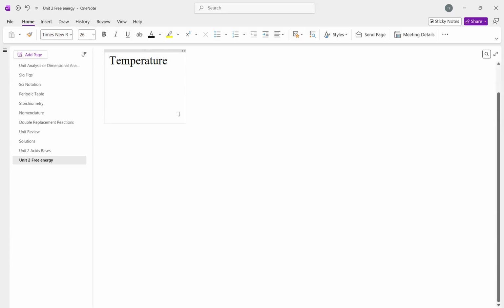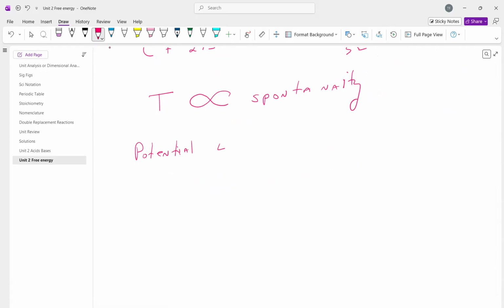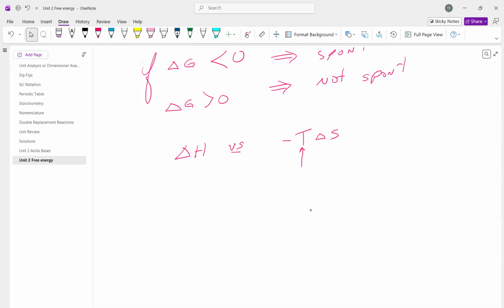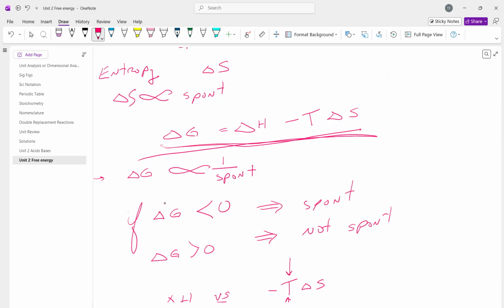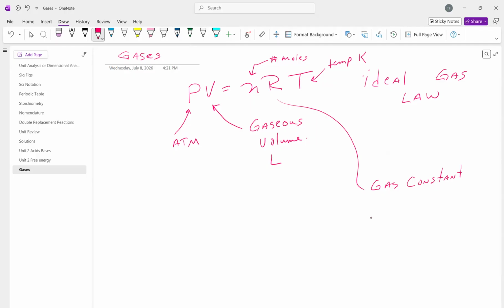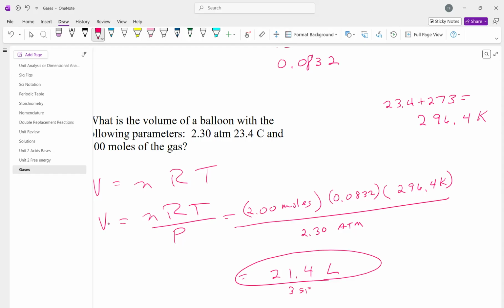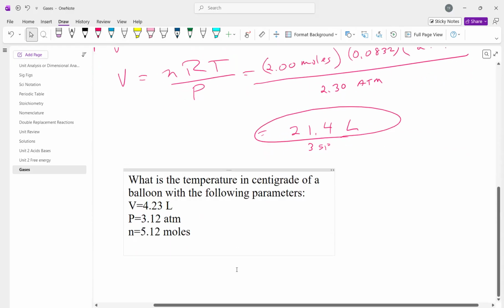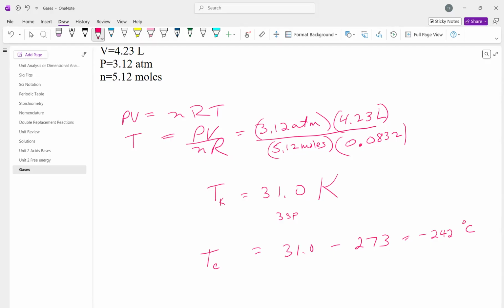video unit 2 gas laws into 7 8 26